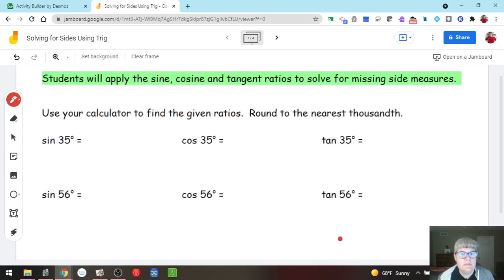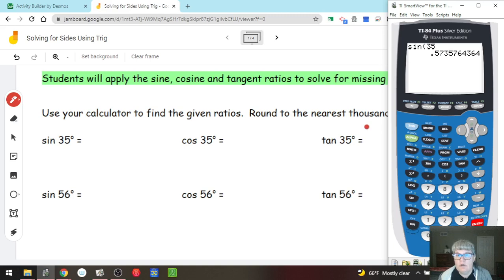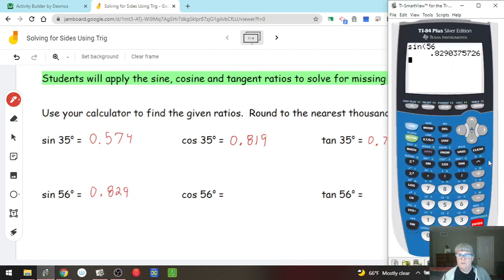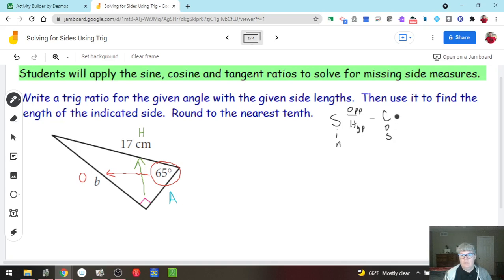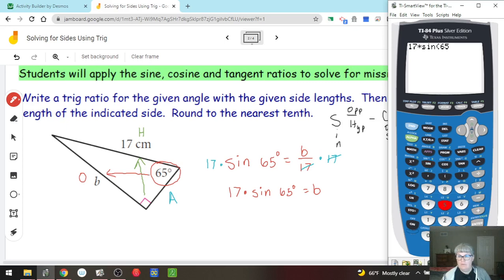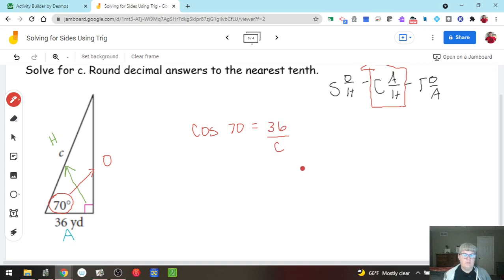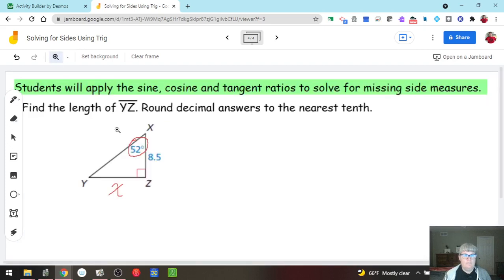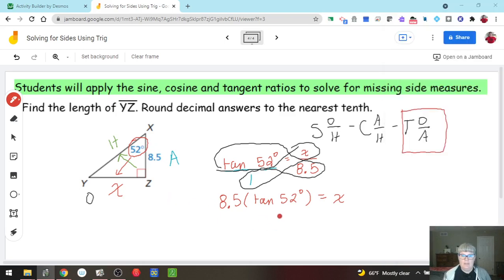Solving for Sides of Right Triangles Using Trig